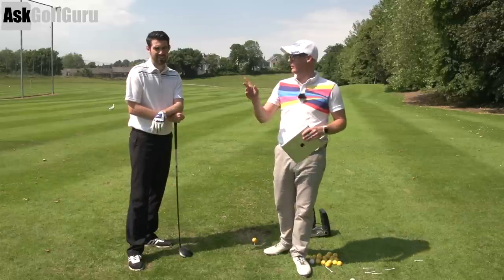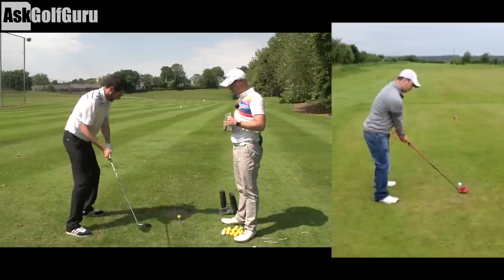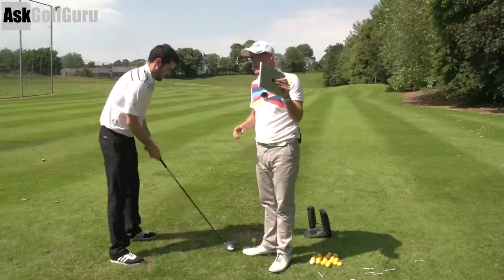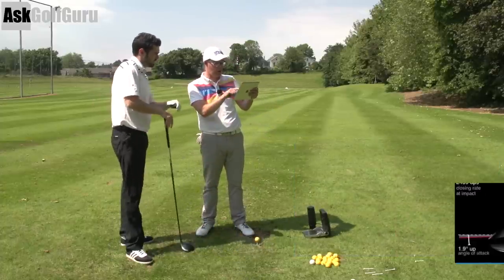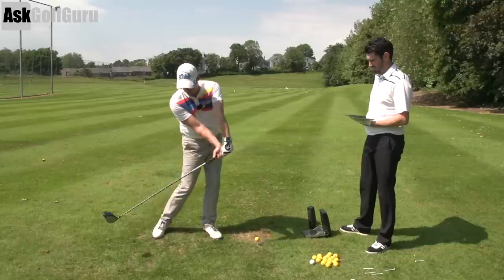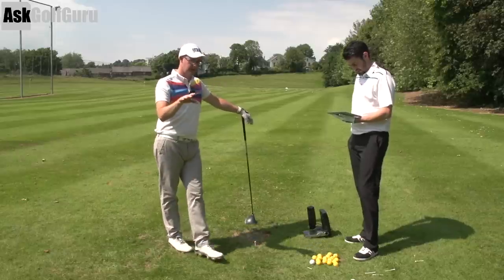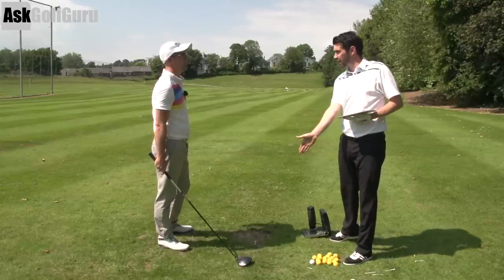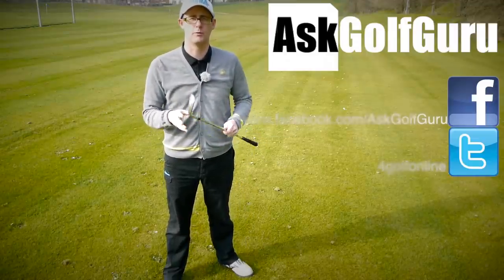Golf Tee Shots Too Low Fix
Golf Tee Shots Too Low Fix with Mark Crossfield PGA professional AskGolfGuru guesting in this golf app swing lesson is Steve Buzza golf coach. Learn why your golf drives and tee shots might go too low and not make the distance they should. Hit longer drives and play your best golf with more golf swing fixes from one of the worlds most popular PGA professionals. This is another iPhone, iPad and android golf swing fix for a golfer sending their golf swing through Mark's mobile app.